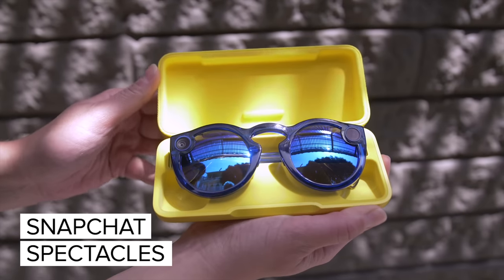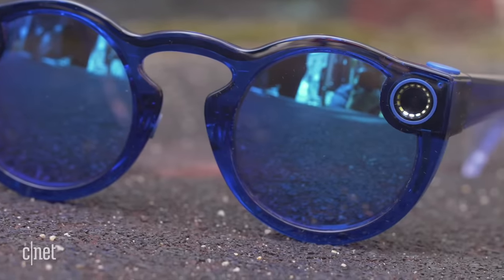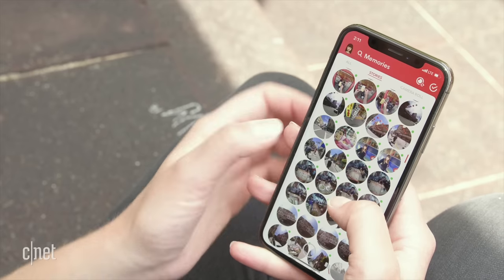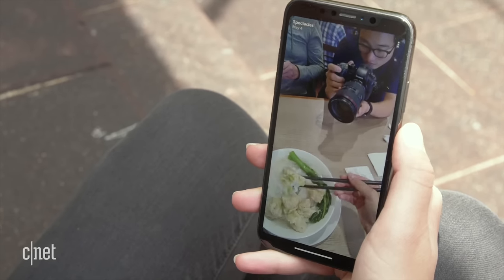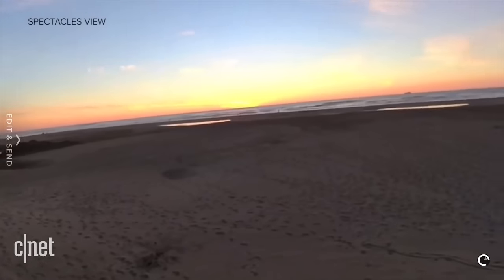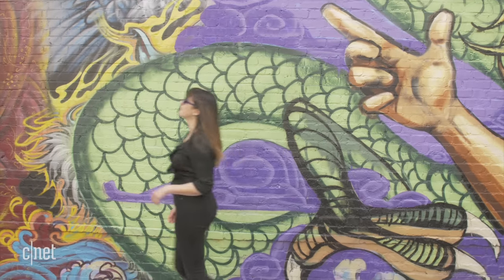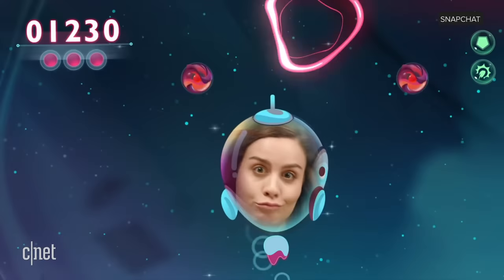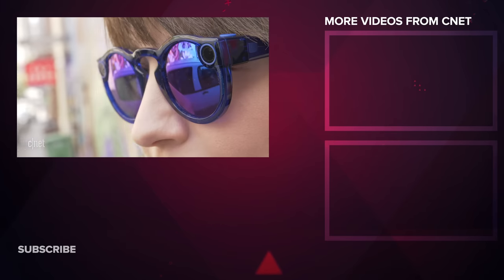Snapchat Spectacles review (2018)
At $150, these sunglasses with a camera are pretty pricey.